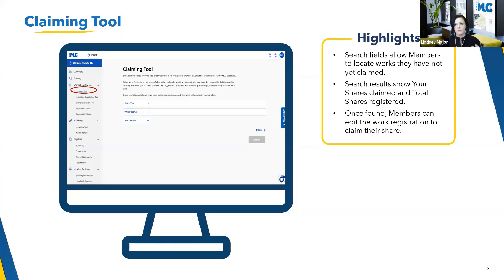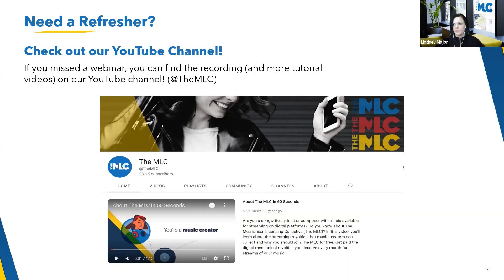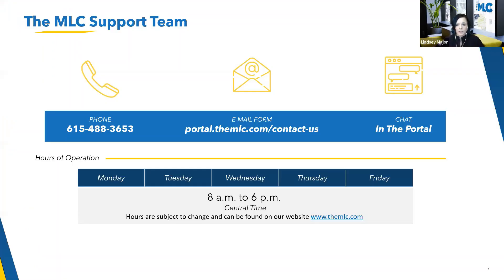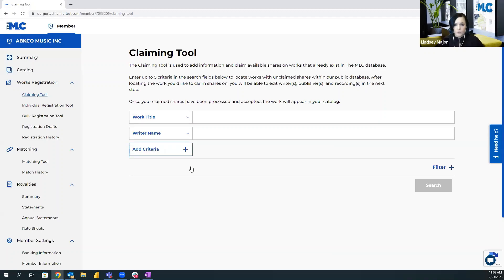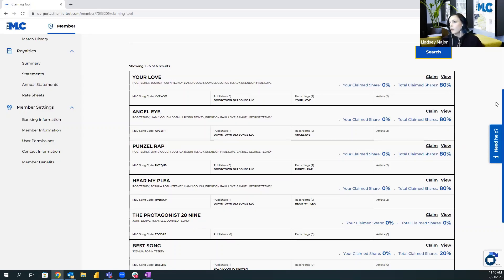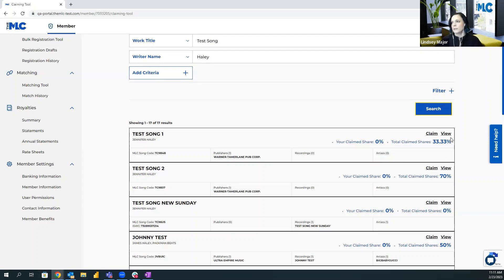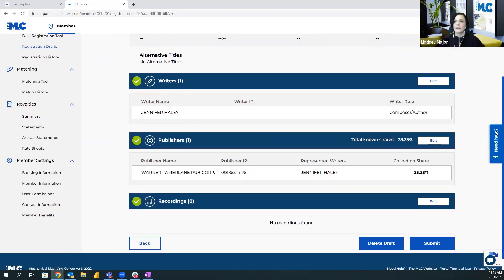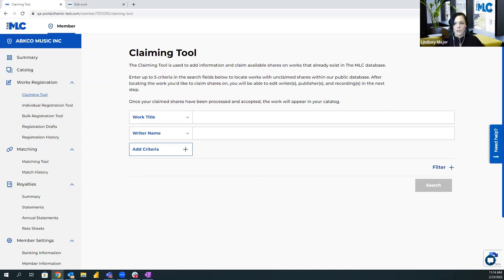Claim Your Songs, Claim Your Cash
Join us for this webinar to learn how to use The MLC’s Claiming Tool to claim your share of songs that are already registered in our online database and make sure you are getting paid all the money you are due.